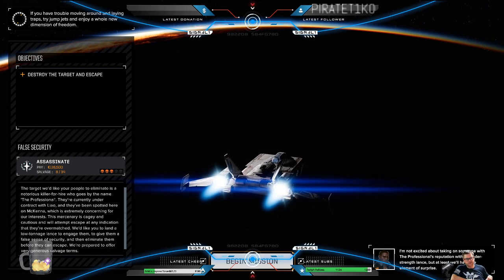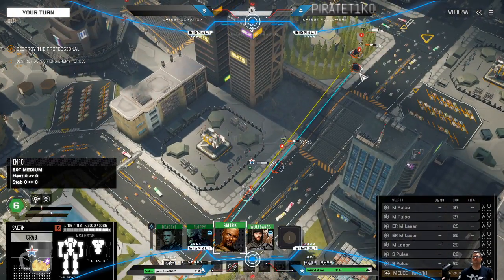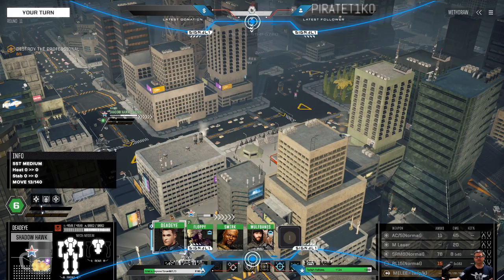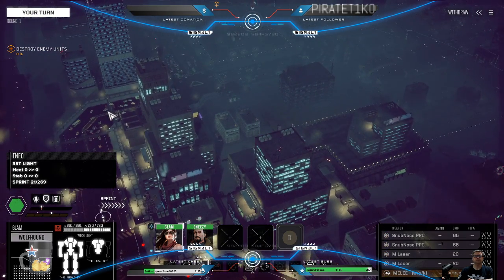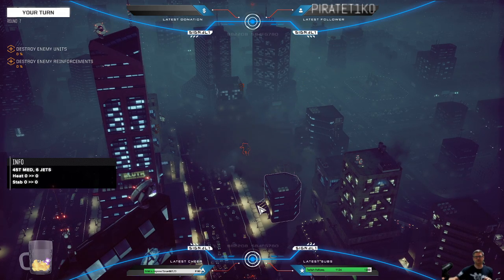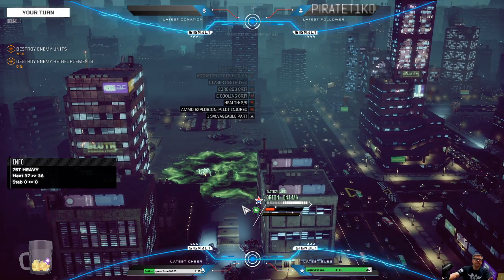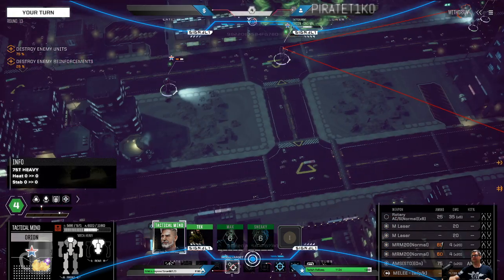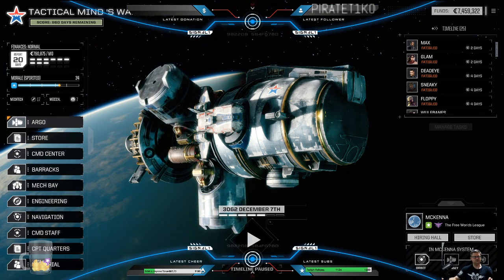Battletech Advanced 3052-A fresh start #9